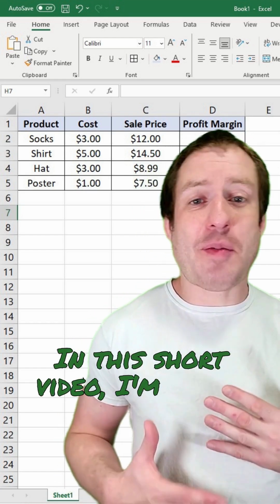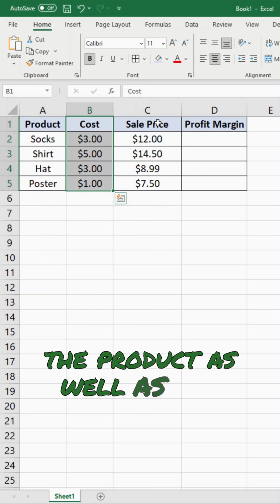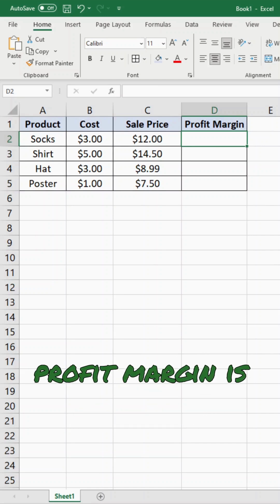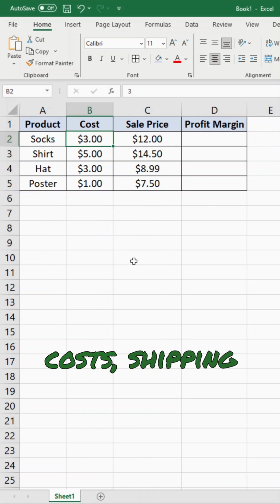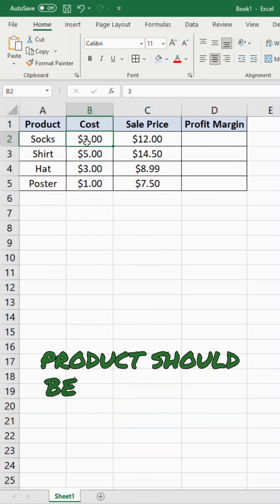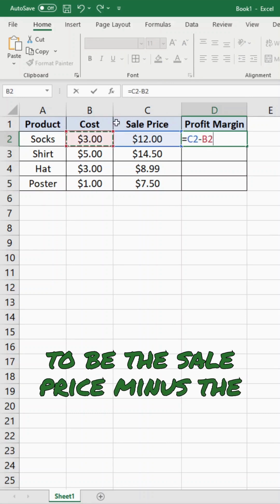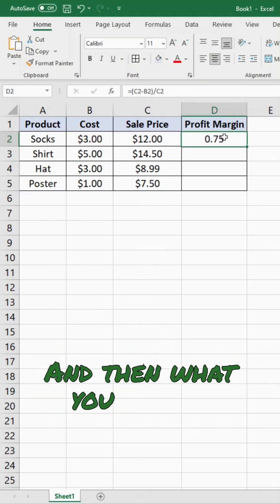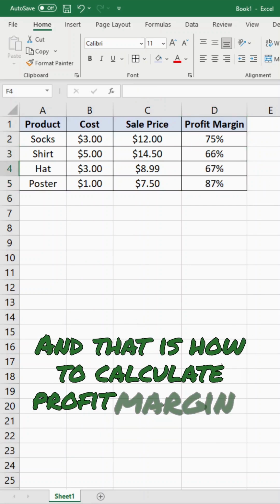How to Calculate Profit Margin in Excel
In this short tutorial, I show how to calculate profit margin in Excel. You can easily calculate the profit margin on an item with a simple math formula.